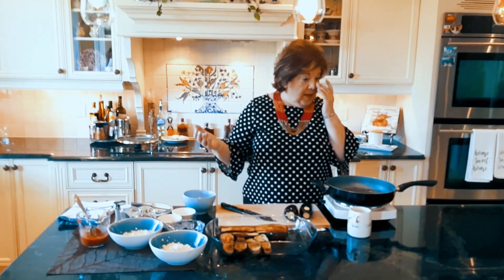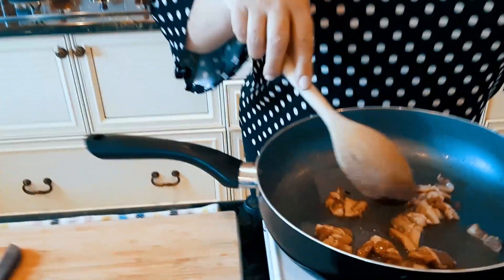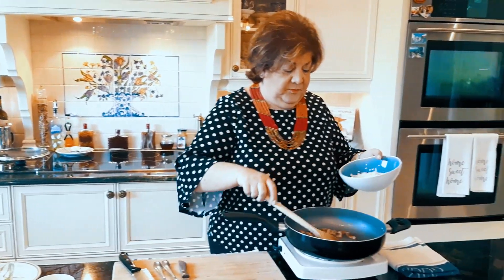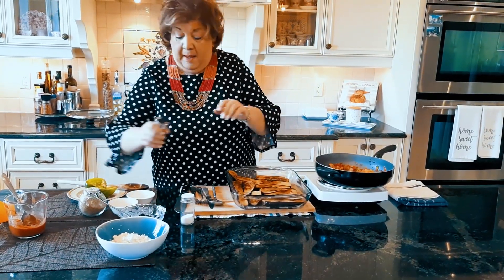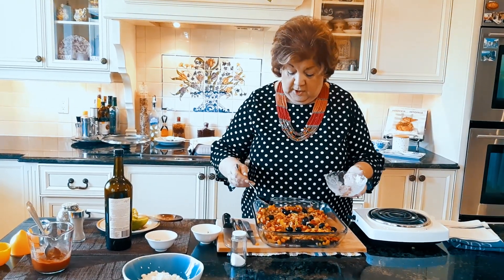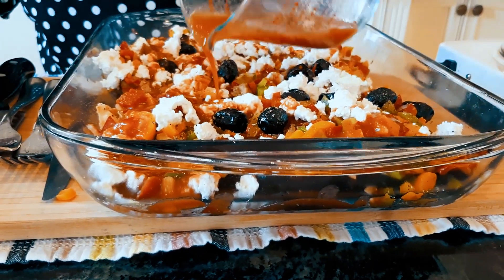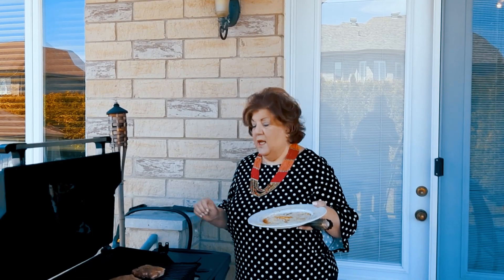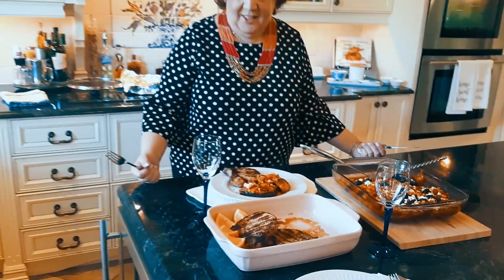Litsa's Eggplant!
Eggplants with a medley of sweet colorful peppers, with olives, Feta cheese, and so many flavors, just a fabulous way to enjoy Eggplants!